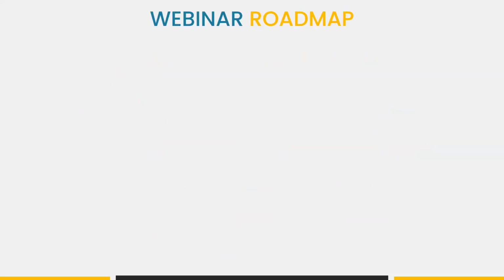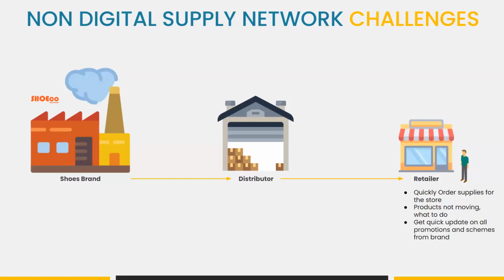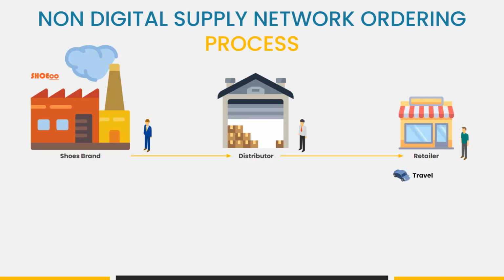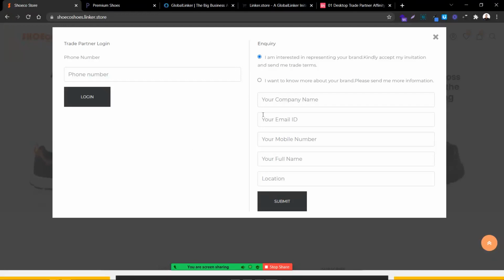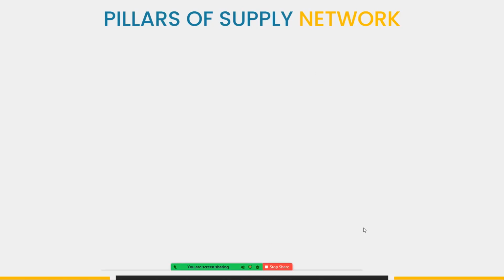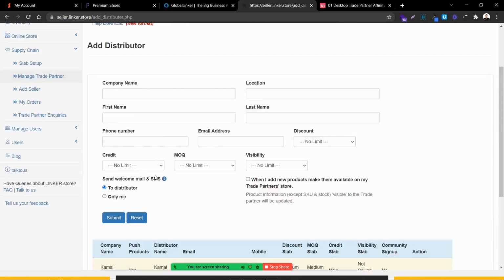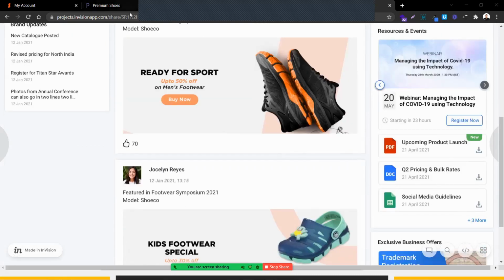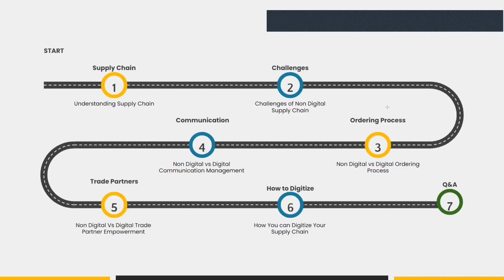Webinar Recording : Why your B2B Business Needs an Ecommerce Website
The B2B (business to business) eCommerce sector in India is soon to become a USD 700+ billion industry. In an increasingly digitised world, B2B businesses require an eCommerce platform to sell as much as consumer brands. B2B selling includes wholesale selling; distribution to large/ chain retailers; selling to organisations such as schools, institutions and businesses or suppliers selling to resellers. Moreover, one does not have to be a supplier in order to sell B2B. Many online brands sell both B2B and B2C.

An eCommerce website for B2B businesses helps in reducing costs, improving data accuracy, streamlining business processes, accelerating business cycles, and enhancing customer service.

Join us for an exclusive webinar on Wednesday, 17 November at 3:00 PM to understand why your business needs an eCommerce website and how to simply create one with GlobalLinker’s eCommerce platform - Linker.store.